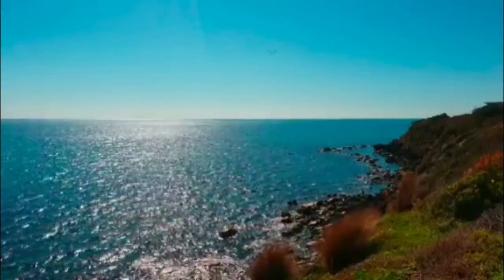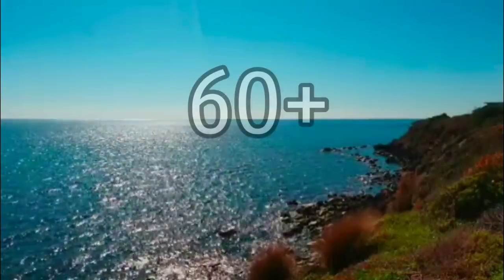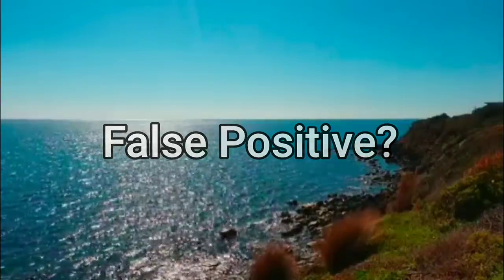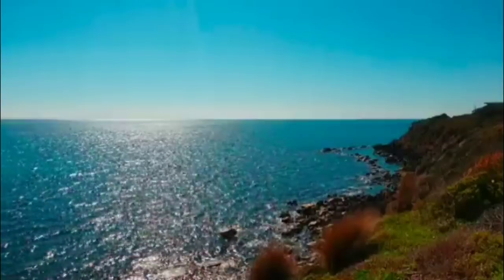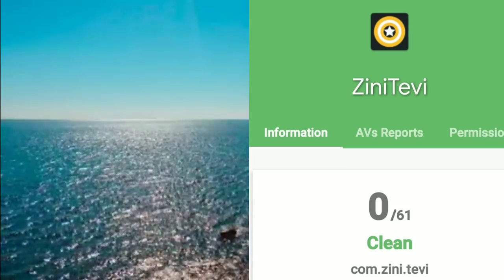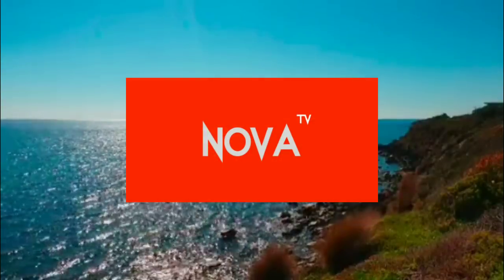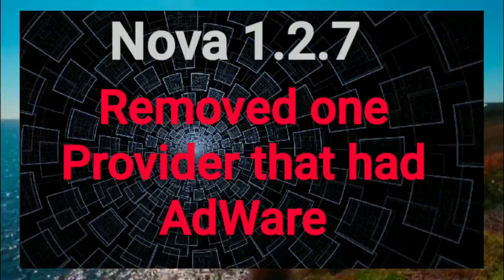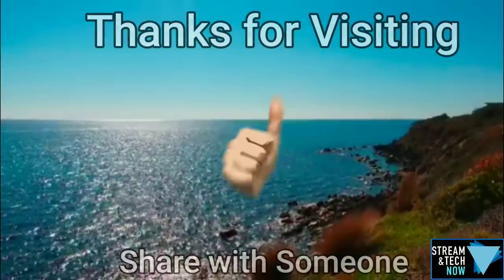Are Cinema HD and Zinitevi Safe, Update Video to tell you!!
🔥🔥STAY SAFE AND GET BEST VPNS:

🔥 AWESOME VPN AMAZING LIMITED DEAL
♦️ SURFSHARK VPN 🔥INCREDIBLE VPN!